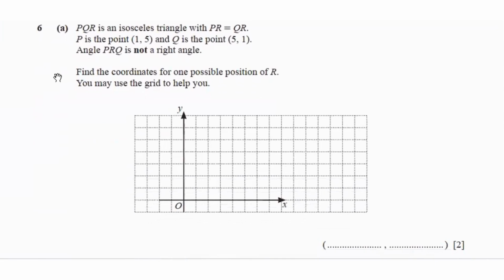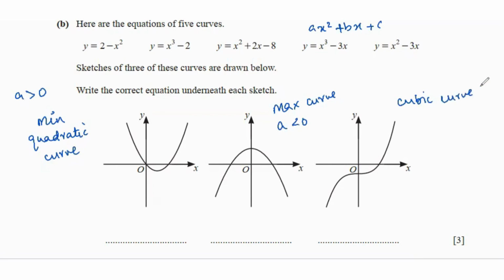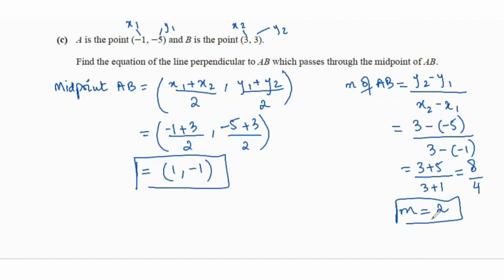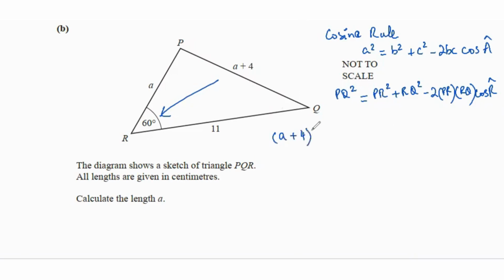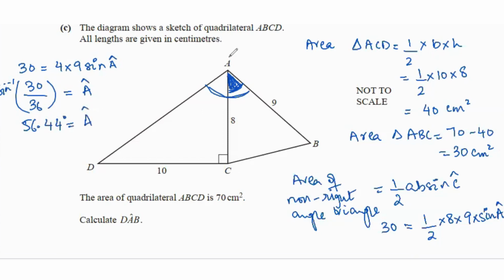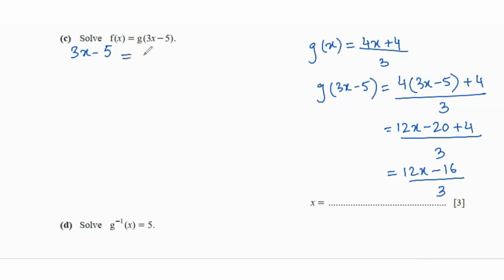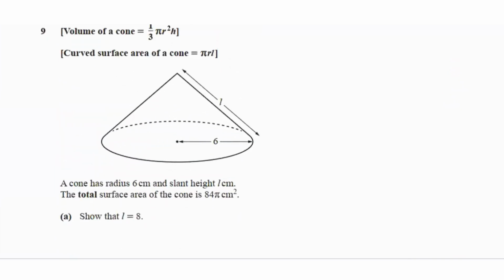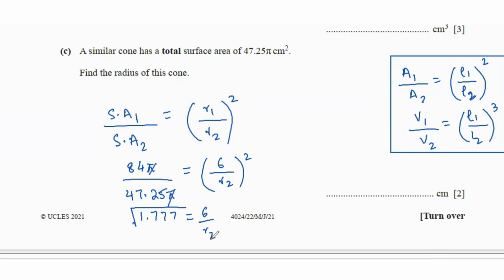O Level Mathematics Syllabus D Paper 2 | Q6-9 | 4024/22 | May/June 2021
Time Stamps:
0:00 Intro
0:06 Q6a)
2:46 Q6b)
6:24 Q6c)
9:44 Q7ai)
10:08 Q7aii)
10:52 Q7b)
13:40 Q7c)
17:46 Q8a)
18:18 Q8b)
19:23 Q8c)
20:58 Q8d)
22:07 Q9a)
24:13 Q9b)
26:01 Q9c)